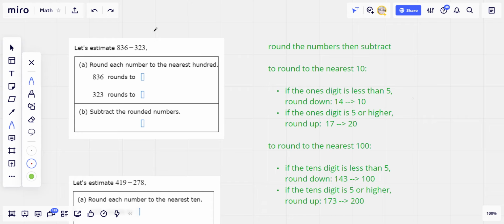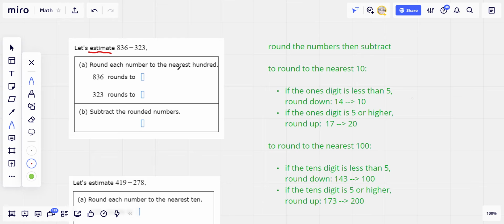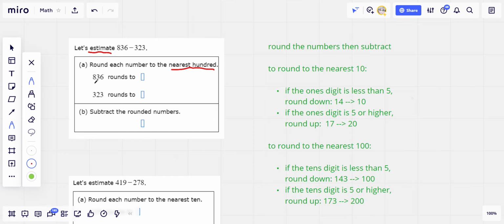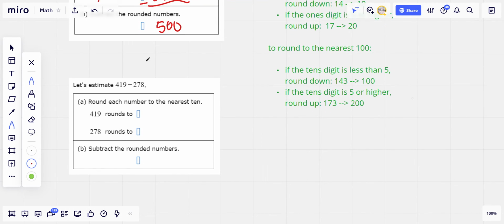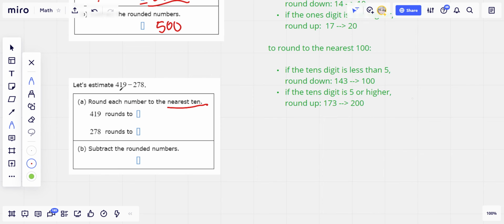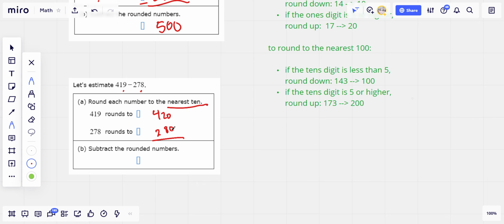Estimating a difference of whole numbers Problem type 1